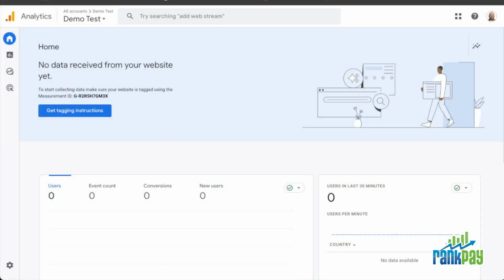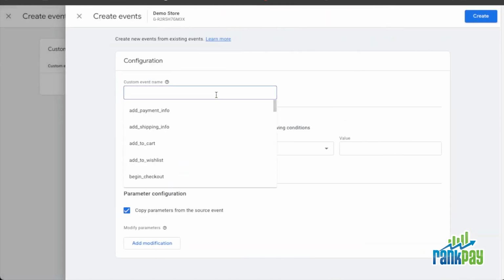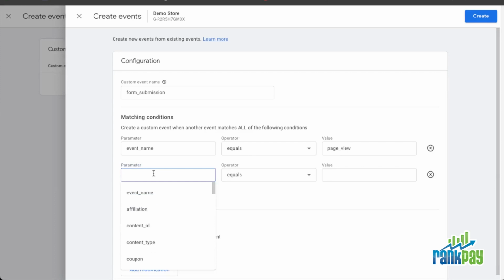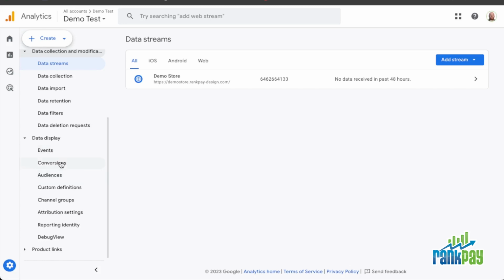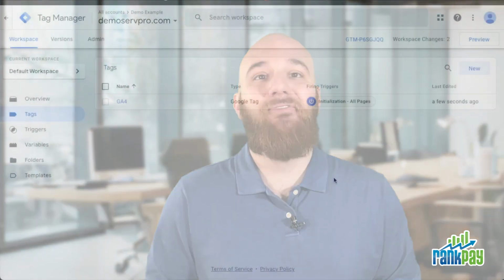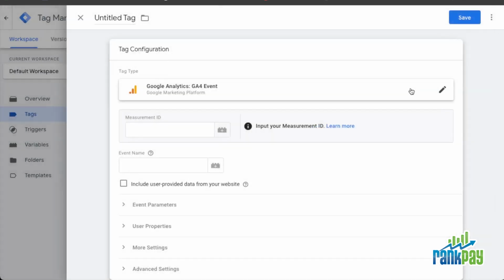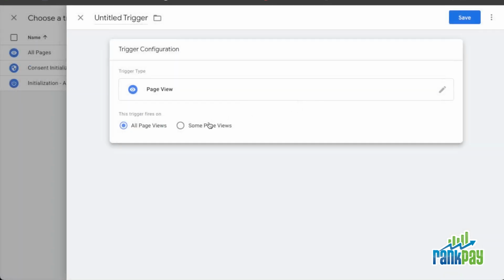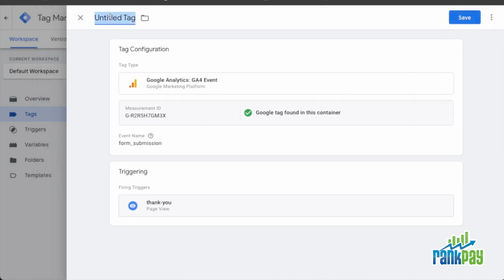Conversion Tracking with Google Analytics 4 and GTM | Rankpay Tips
Whether you're new to digital marketing or looking to enhance your current strategies, understanding how to track conversions is crucial. Conversions, or actions taken on your website, can range from form submissions to product purchases, and knowing how to track these can significantly impact your marketing efforts.

We will guide you through:

The importance of having full administrative control over your Google Analytics account.
A simple yet effective method to set up basic conversion tracking directly through Google Analytics.
An advanced setup using Google Tag Manager, offering flexibility, advanced data management, and a host of technical advantages for those who need more from their tracking.
This video is perfect for business owners seeking to gain insights into their marketing initiatives' efficacy and for those ready to take their data collection and management to the next level with GTM.

What You'll Learn:

Step-by-step guide to setting up Google Analytics Form Conversion tracking.
How to leverage the technical robustness of Google Tag Manager for advanced tracking needs.
Tips and best practices for ensuring your conversion tracking is set up for success.
Don't let the complexities of conversion tracking hold you back. Join Austin K as he walks you through each step, ensuring you're equipped to harness the full potential of Google Analytics and GTM for your business.